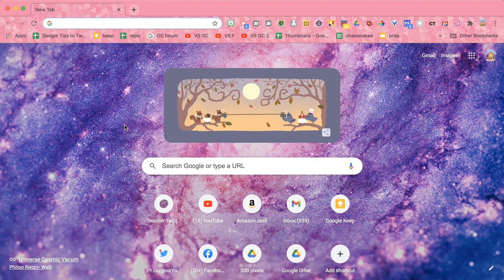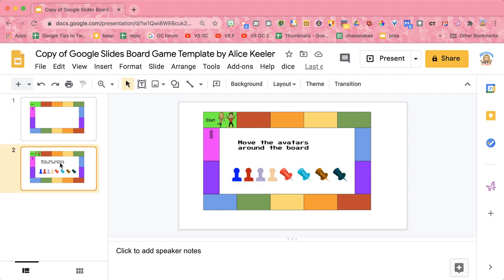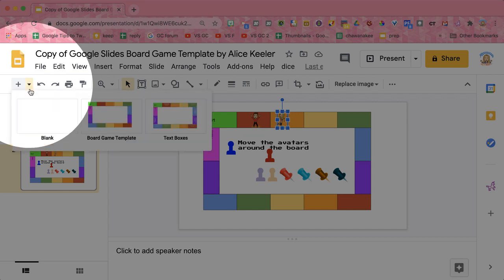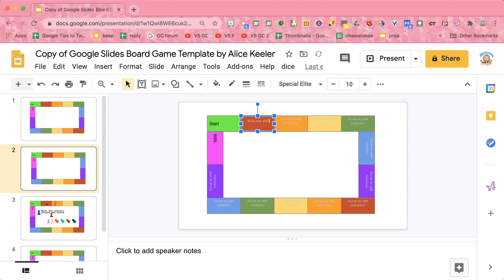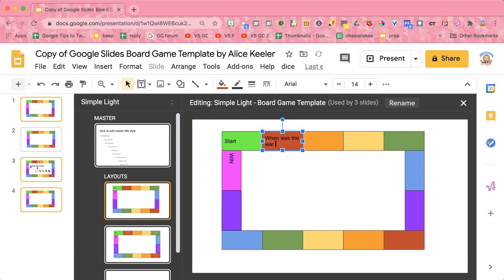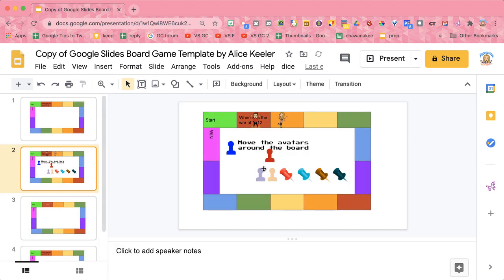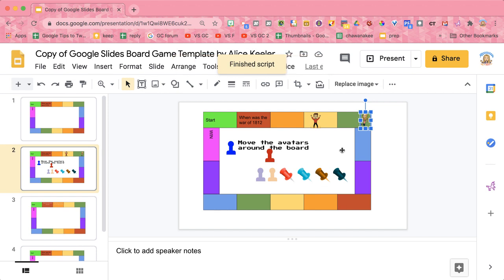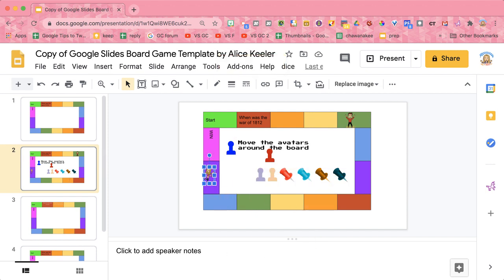Using Google Slides Game Board - Free Template For Teachers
Use to create a game for your class.